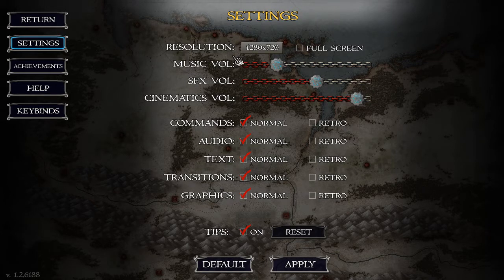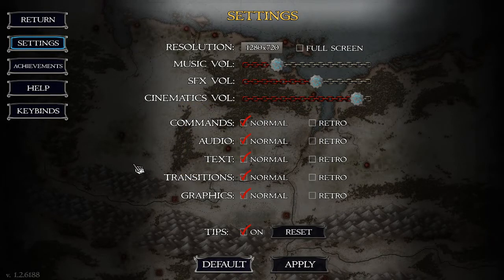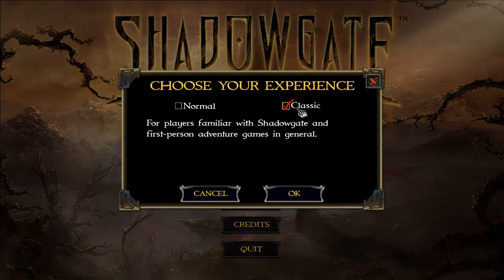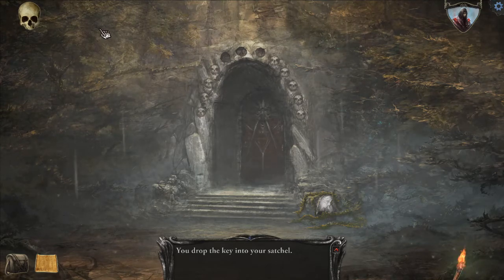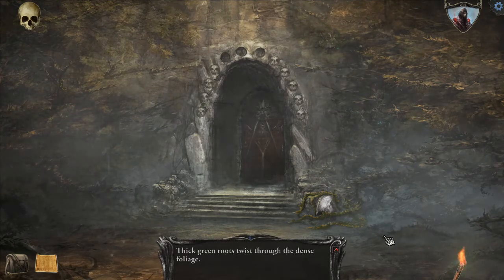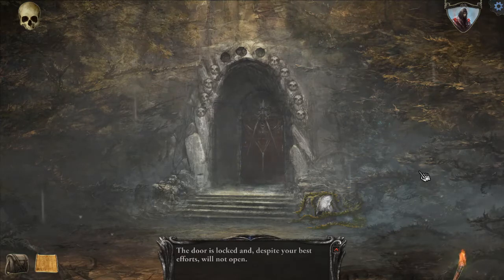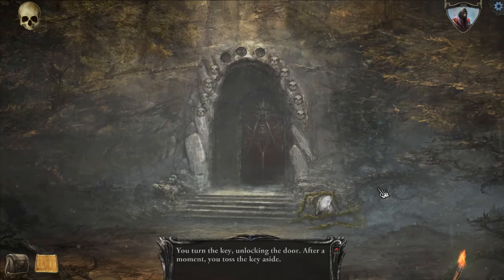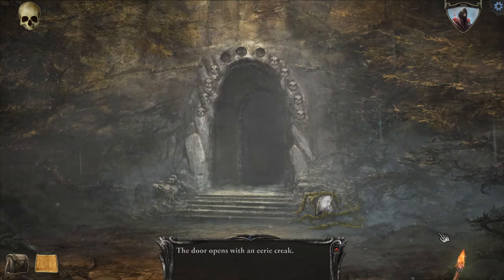Shadowgate (PC) 01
Captain Badass and Grimwit launch into the remake of Shadowgate.  Along the way they discover it's the same, but different.  How will they survive?